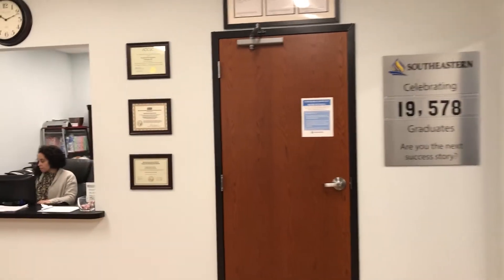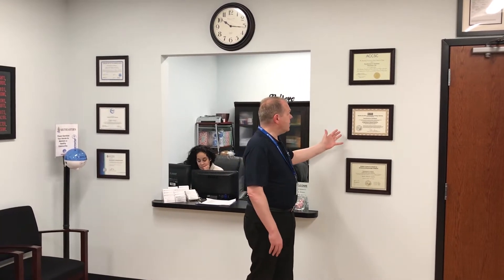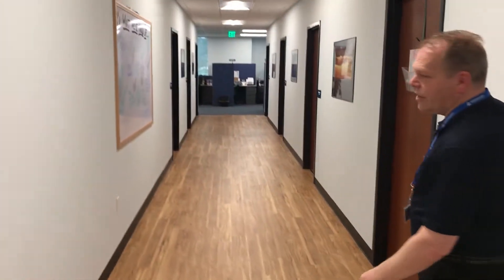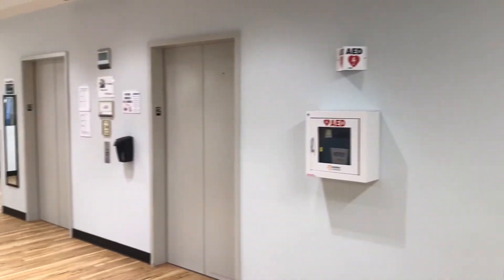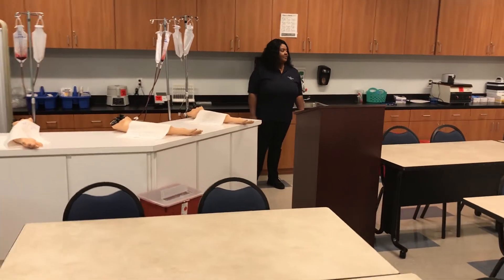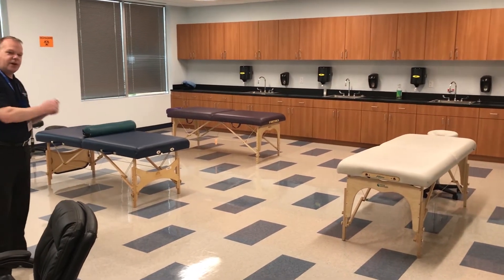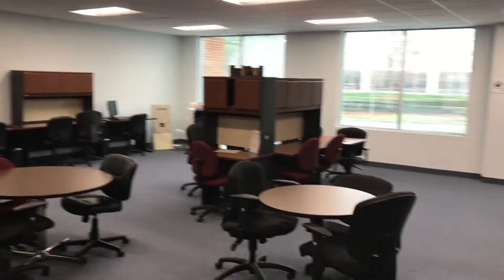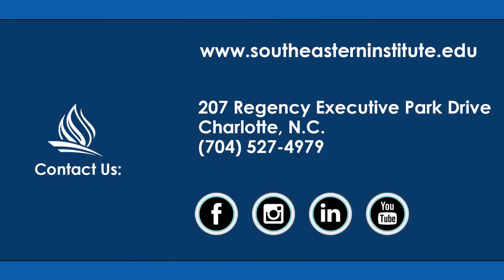Southeastern College Charlotte Campus Tour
Interested in learning more about Southeastern College's campus in Charlotte, N.C.? Check out this tour for an inside look at Southeastern Institute's newest facility featuring allied health labs, a massage therapy clinic, and spaces designed for student success!